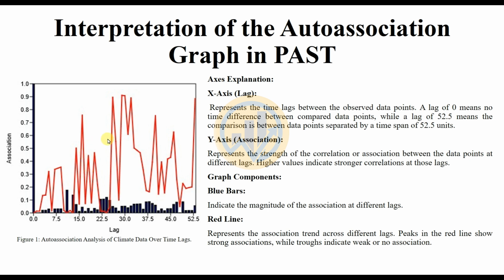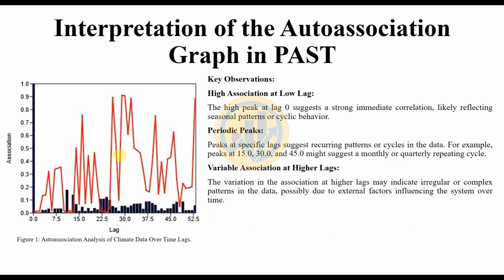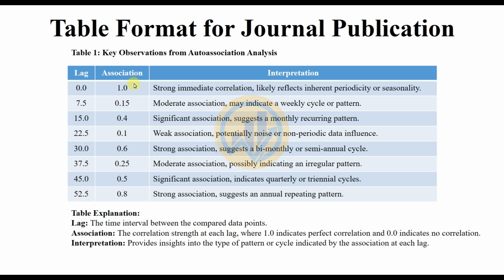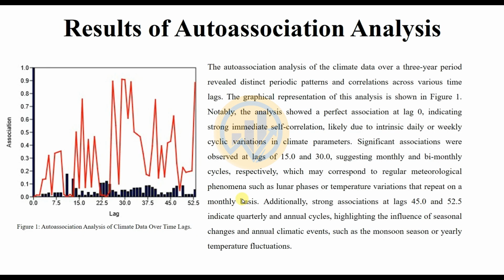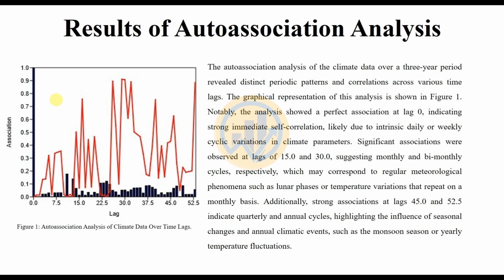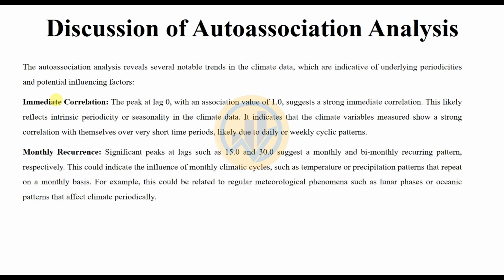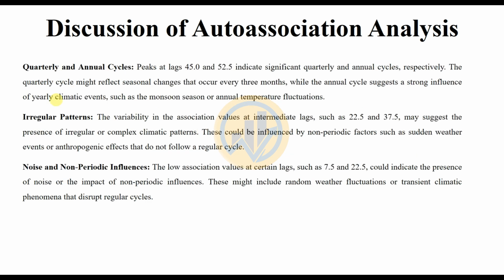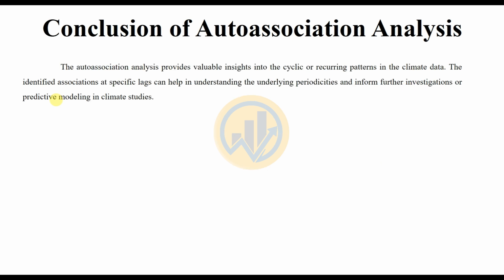Interpreting the Autoassociation Graph in PAST | Interpretations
Explore the nuances of Autoassociation Graph Interpretation with this detailed tutorial using PAST (Paleontological Statistics) software. Autoassociation graphs are a crucial component in understanding relationships within data sets, providing visual insights that are essential for effective data analysis. This video will guide you through interpreting these graphs, offering practical tips and real-world applications.

In this video, you will learn:

The fundamentals of Autoassociation Graphs and their significance

Detailed interpretation of key features in Autoassociation Graphs

Practical examples to help you understand and apply the interpretation techniques

How to report your findings for academic or professional purposes

Join the conversation! Share your experiences in the comments and suggest topics for future videos.

Recommended Tools: Past 4.17c (Freeware)